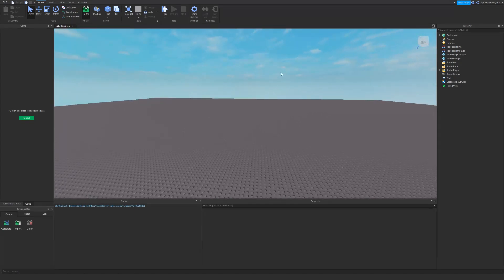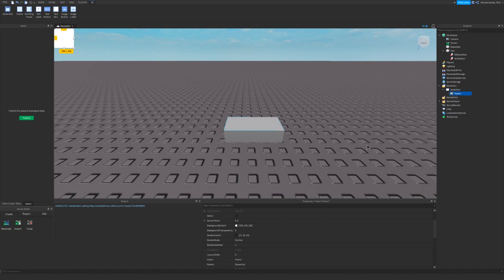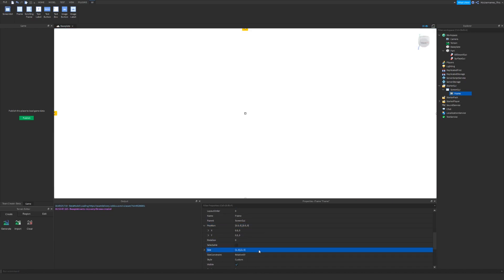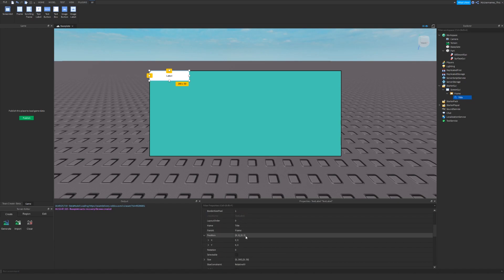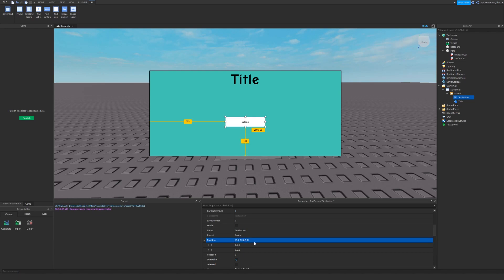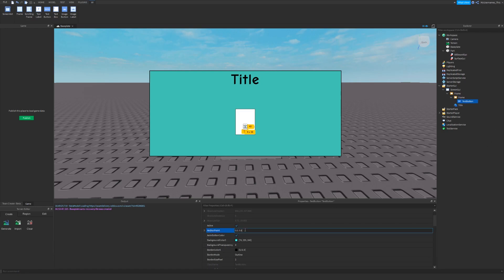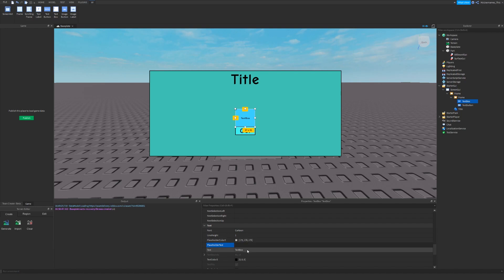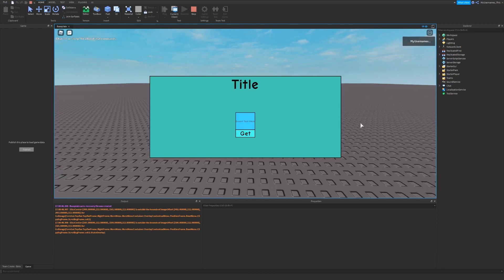Basics of GUI in Roblox Studio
Here, I show the basics of Roblox Studio's GUI feature.